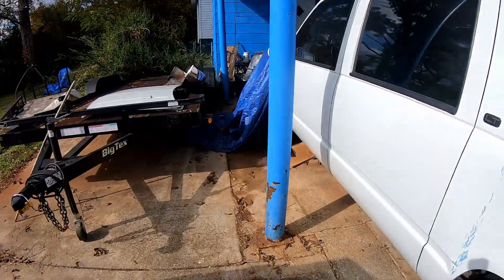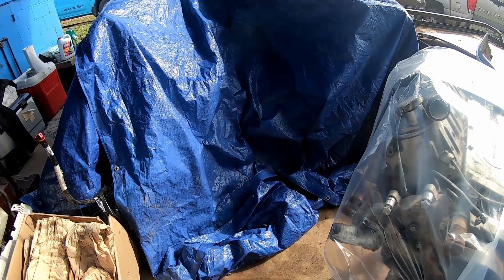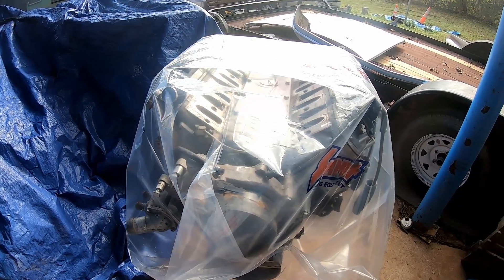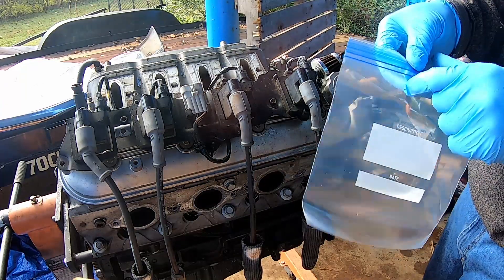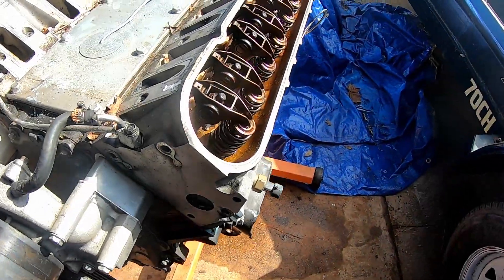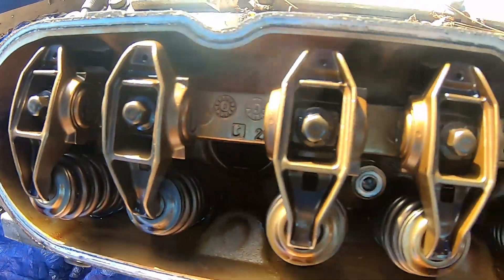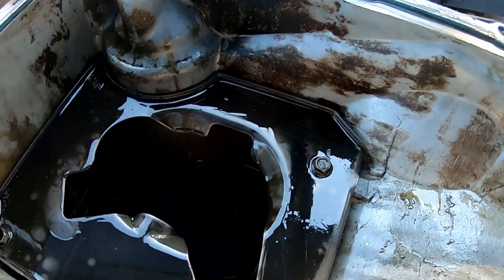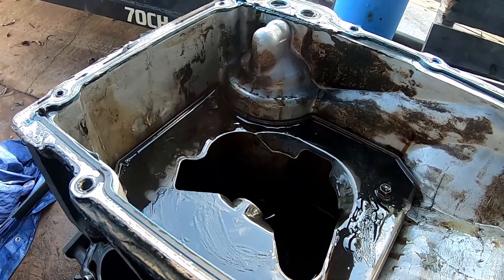How to Build a 383 from a LS 5.3 - Part 1: Disassembly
Disassembling my LS 5.3 engine checking for any internal damage

Today is a really exciting as I embark on a new part of the overall build of the customized suburban!  This 5.3L V8 came out of a 2005 GMC Sierra with 150,000 miles on it.

I am making this video series to show you exactly how to build one of these engines for yourself. Everything I'm doing is something you can do at home in your spare time. Building one of these yourself is incredibly rewarding and something amazing you can use for years to come.

This is going to be a total rebuild with a machined bored block and rebuilt heads. It will be a heck of a journey and I hope you join me on it.